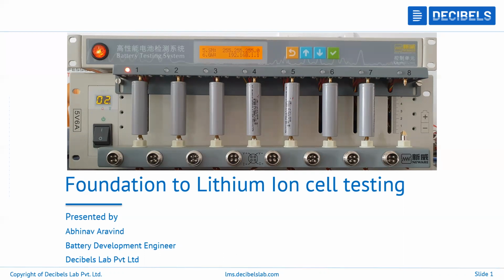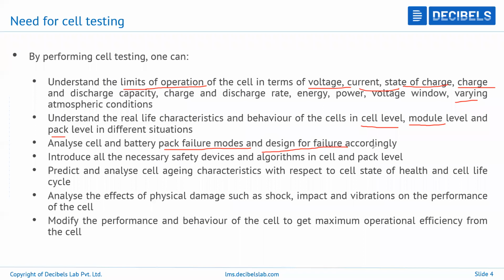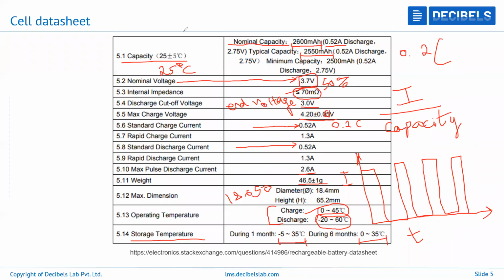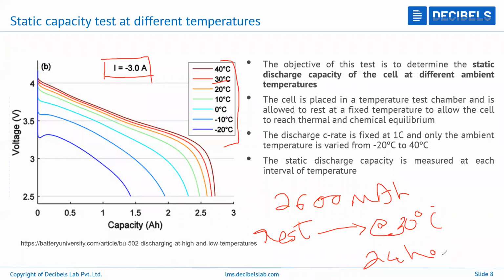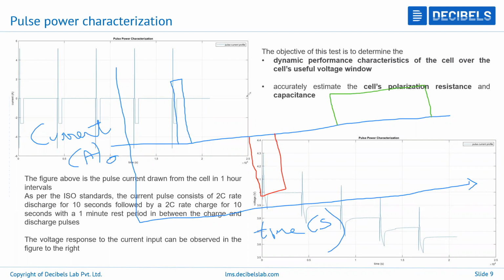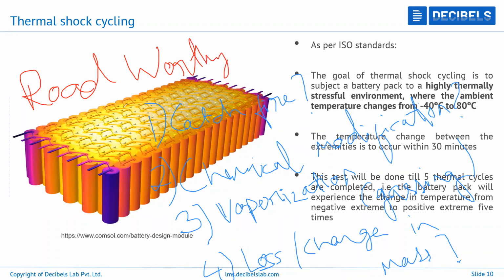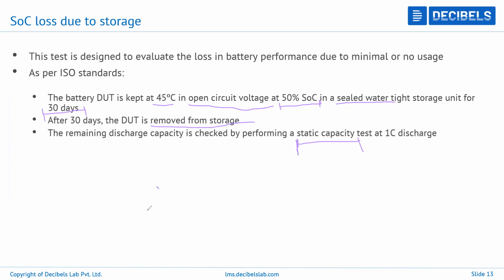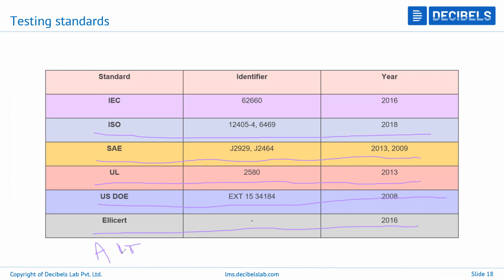Certified Bootcamp on Li-ion Cell Chemistries & Characteristics | Decibels Lab | Day 03